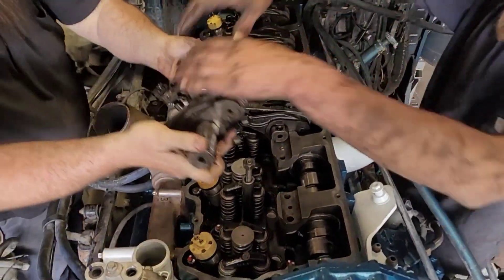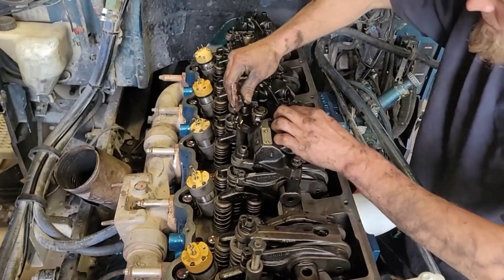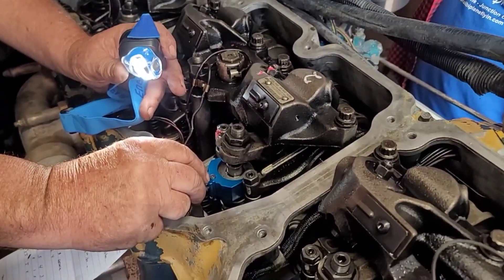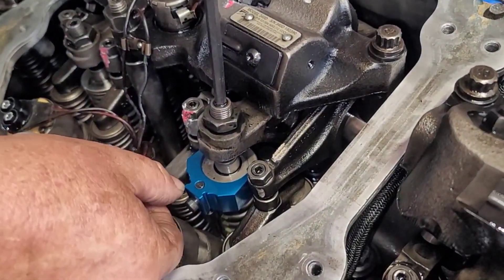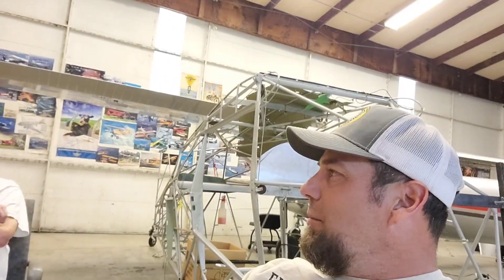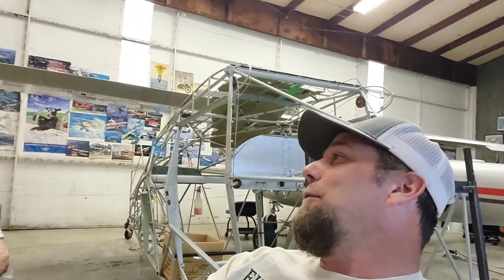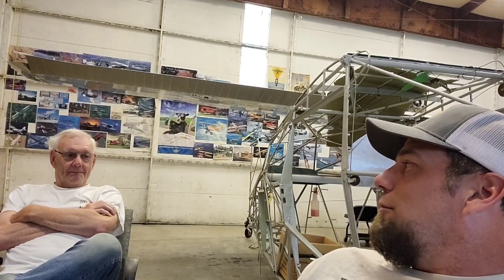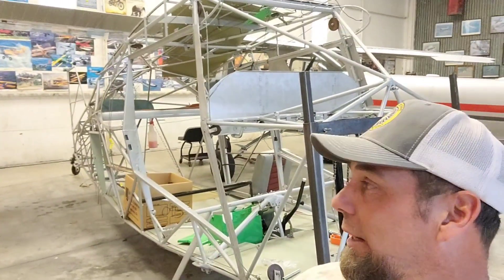Final assembly and bad ideas 💡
Thanks to some great help from Bo, Phil, Scott, and my dad the Ole Pete is up and running. A close up to see the overhead being installed and adjusted. Not sure why we call it the overhead but it's definitely over my head. I had an idea but Don isn't thrilled,  sounds fun though. Maybe it's best we keep it certified.